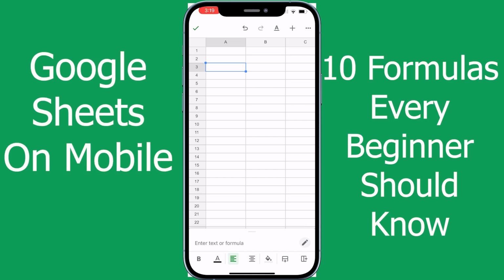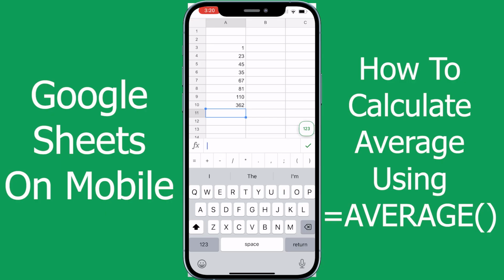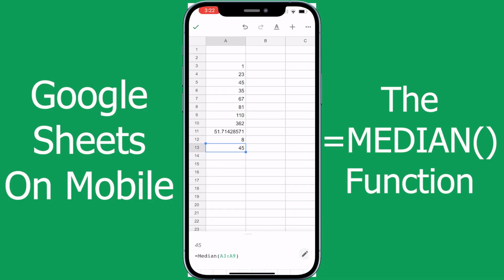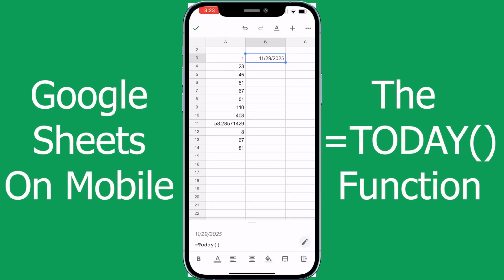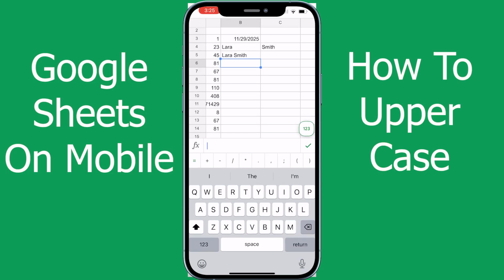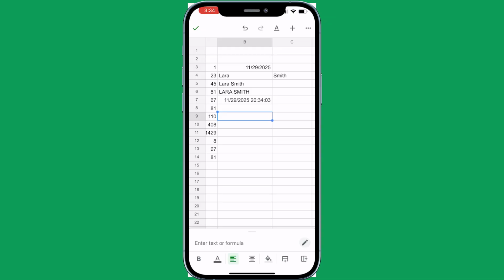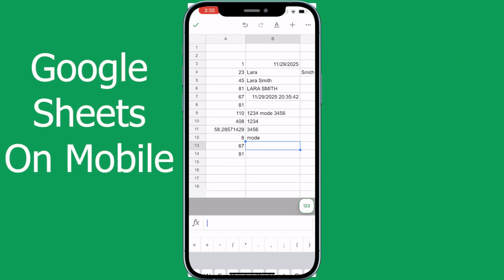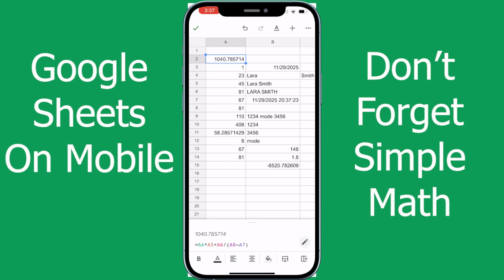10 Google Sheets BEGINNER Formulas!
This video provides a quick guide to 10 essential Google Sheets functions, demonstrating how to use them effectively in google sheets mobile phone. Learn practical applications for each excel formula, enhancing your productivity in google spreadsheets. This google sheets using mobile phone tutorial simplifies complex tasks, showing you how to use google sheets formulas directly from your device.

🛠️ 2. Unlock the Full Power of Google Sheets With AI
The amazing Gemini AI features you saw auto-creating charts and reports are exclusive to a Google Workspace account. It's the essential step to taking your YouTube channel from a hobby to a legit business that pays you.

We're building a program to help YouTube Creators manage their back office administration with Google Sheets.  for more videos, blog posts, and courses for content creators wanting to understand and manage their new business.

Timecodes
0:00 10 Essential Google Sheets Formulas Using Mobile Phone
0:05 How To Sum in Google Sheets Using Mobiel Phone?
1:07 How To Calculate Average in Google Sheets Using Mobiel Phone?
1:43 How to Count in Google Sheets Using Mobiel Phone?
2:14 How to Find the Median Average in Google Sheets Using Mobiel Phone?
2:41 How to Find the Mode Average in Google Sheets Using Mobiel Phone?
3:18 What is the Formula for Today's Date in Google Sheets Using Mobiel Phone?
3:53 How to combine text in Google Sheets with Concatenate Using Mobiel Phone?
4:46 How to upper case all text in Google Sheets Using Mobiel Phone?
5:33 How to use now function in Google Sheets Using Mobiel Phone?
5:58 How to use Left, Right, Mid in Google Sheets Using Mobiel Phone?
7:15 How to do simple math in Google Sheets Using Mobiel Phone?